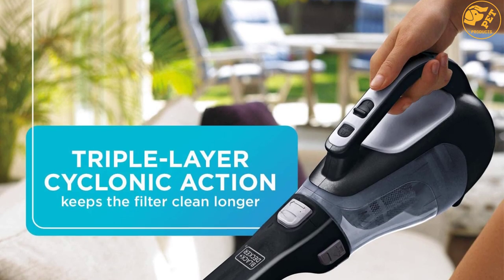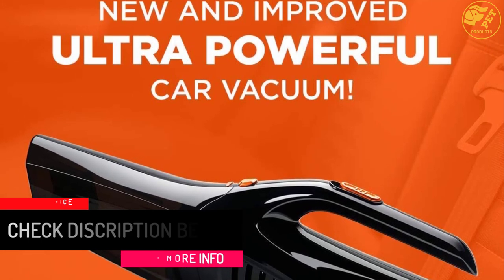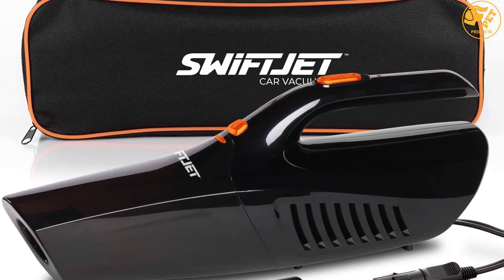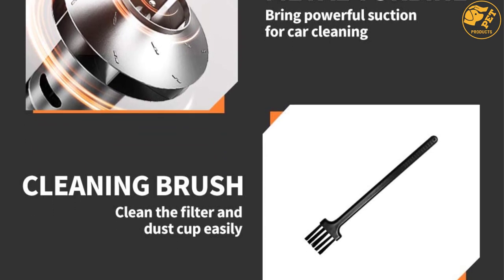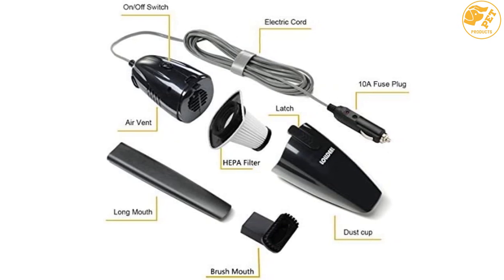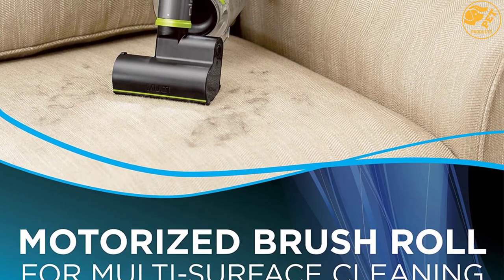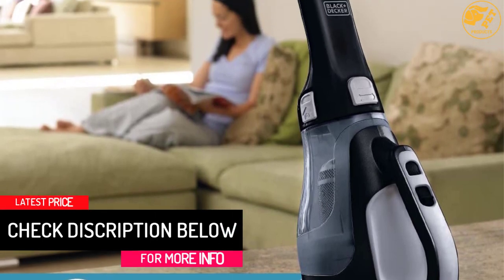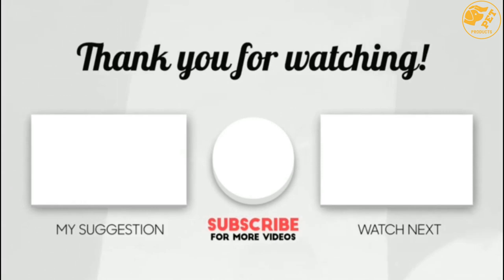Top 5 Best Car Vacuum Cleaners in 2023 – Reviews Benefits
☛ All The Links to Car Vacuum Cleaners Listed in this Video:-

▶️ 5. Family Tool Swift Jet Car Vacuum Cleaner – High Powered 4 KPA Suction Handheld Automotive Vacuum.

▶️ 4. HOTOR 4S Corded Car Vacuum DC 12V Car Vacuum Cleaner.

▶️ 3. [Updated]Car Vacuum, LOLLDEAL 12V 75W Black Car Vacuum Cleaner.

▶️ 2. Bissell Lightweight Cordless Hand Vacuum and Car Vacuum.

▶️ 1. BLACK+DECKER BDH2000L 20-Volt Max Lithium Ion Battery Cordless Hand Vacuum.

➥ Prime Discounted Monthly Offering
➥ Amazon Fresh
➥ Try Twitch Prime
➥ Amazon Music Unlimited
➥ Try Amazon Home Services
➥ Kindle Unlimited Membership Plans
➥ Create an Amazon Wedding Registry
➥ Try Audible and Get Two Free Audiobooks